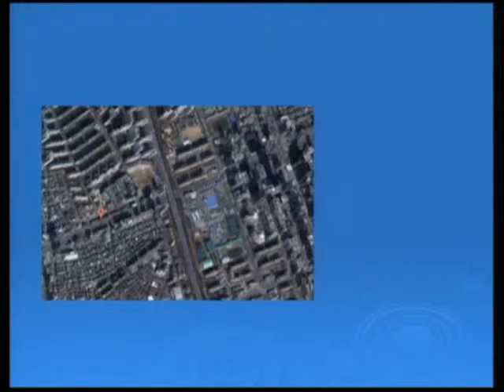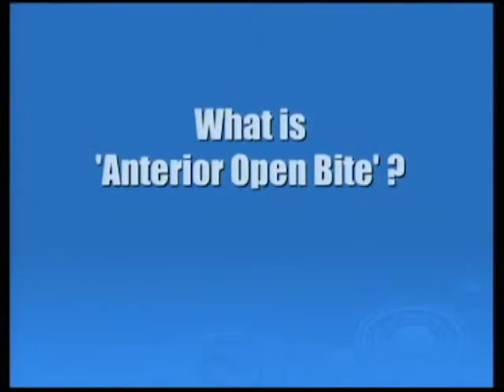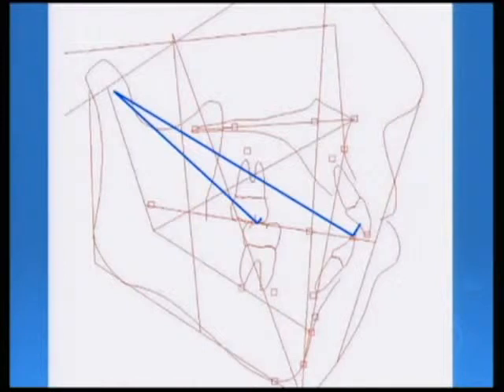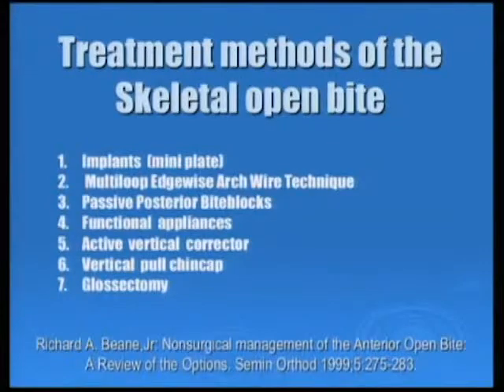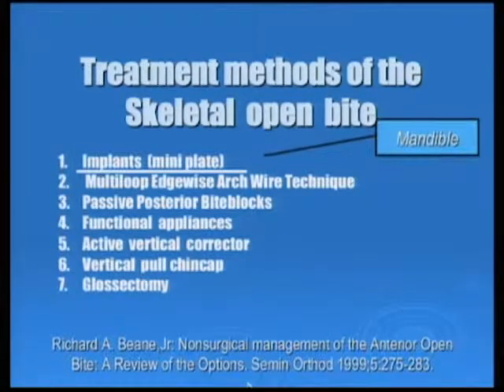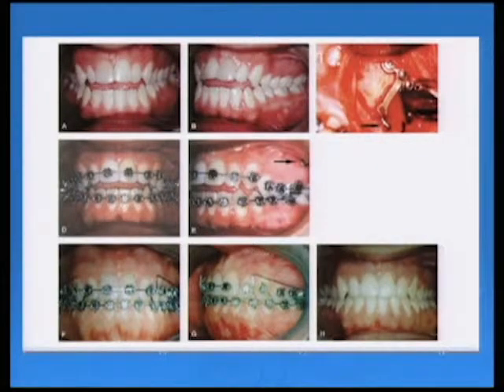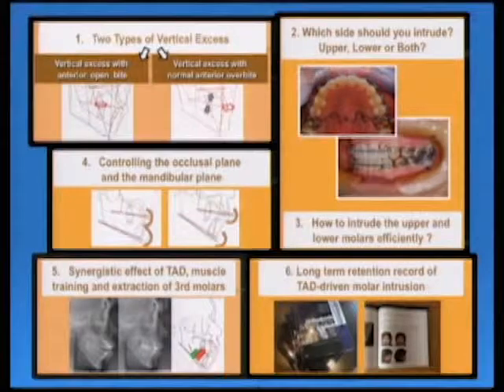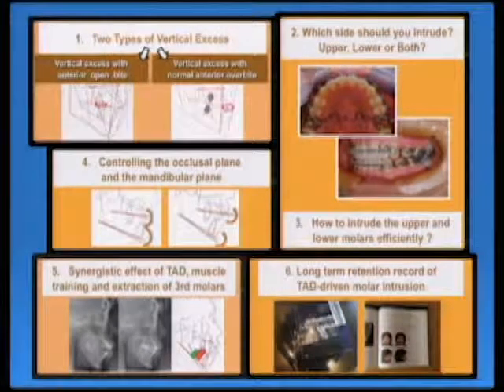2013 미국교정학회(AAO) 단독 학술발표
새이치과 백철호 원장님의 2013 미국교정학회(AAO) 단독 학술발표 동영상입니다.